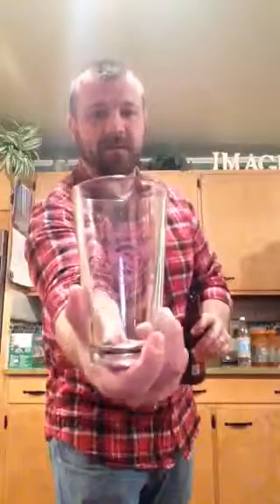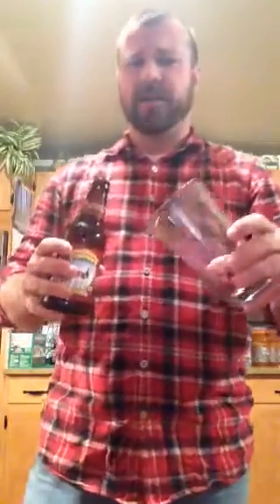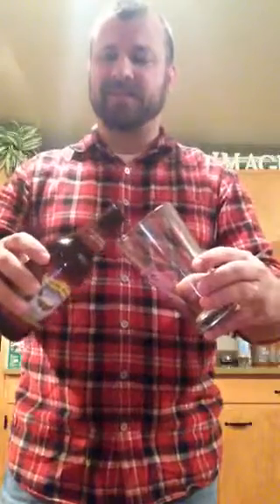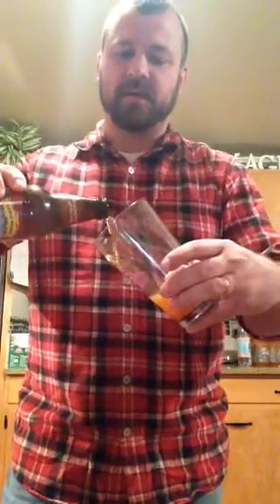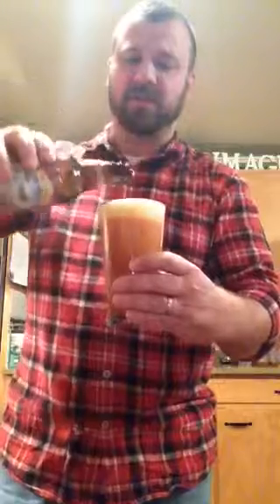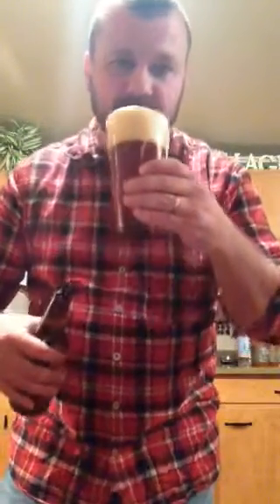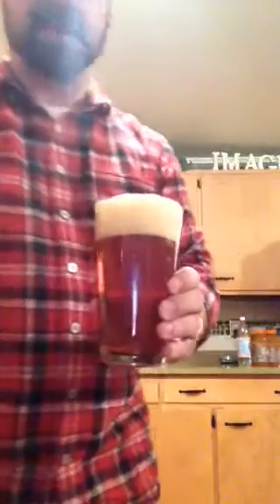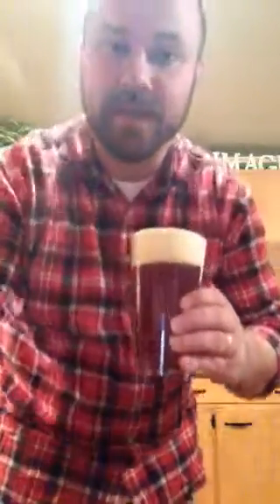How to pour an IPA into a pint glass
Ryan Houck from greatipas.com shows you how the proper technique for pouring an IPA in a pint glass.